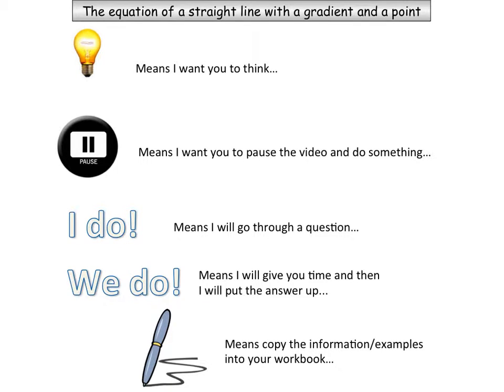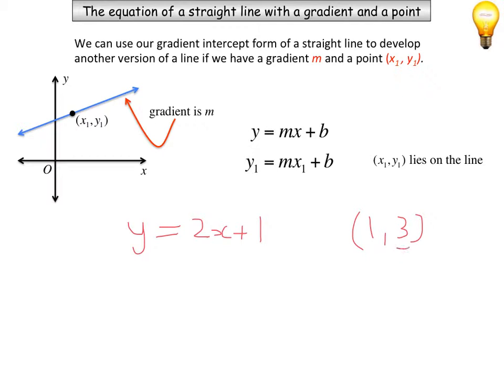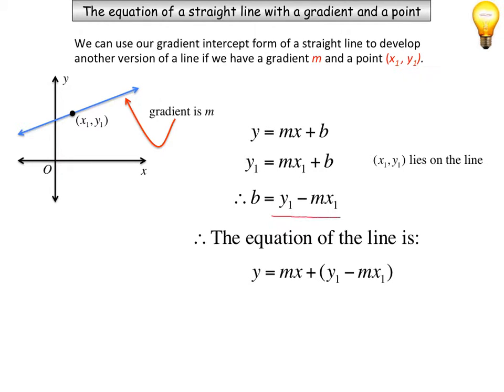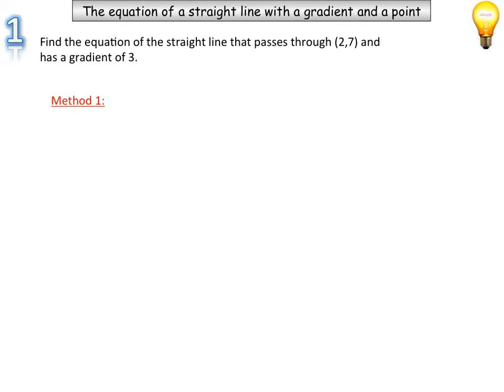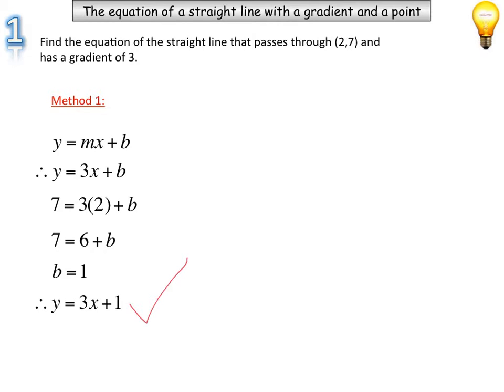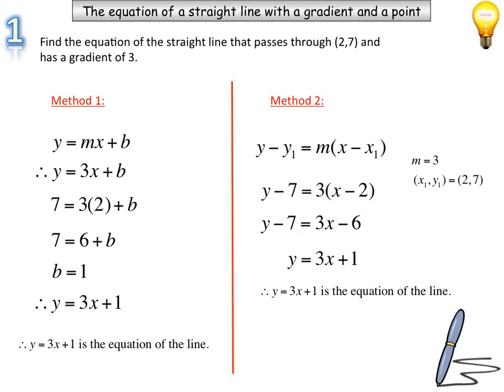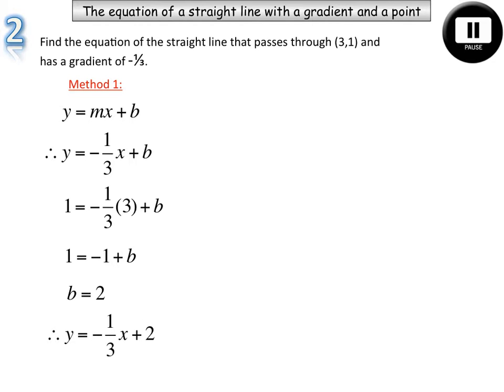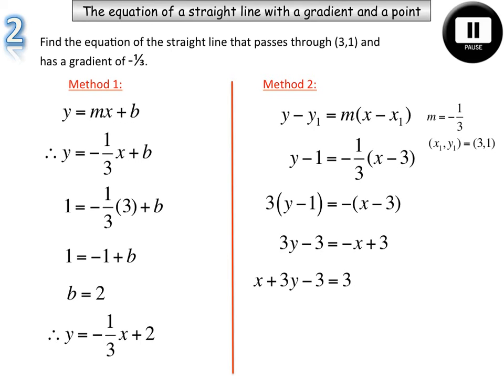6 Equation of a line given a gradient and point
This video explores a method to find the equation of a straight line from a gradient and a point.